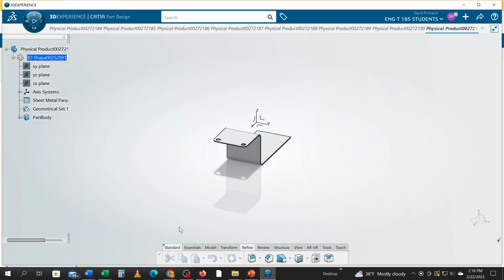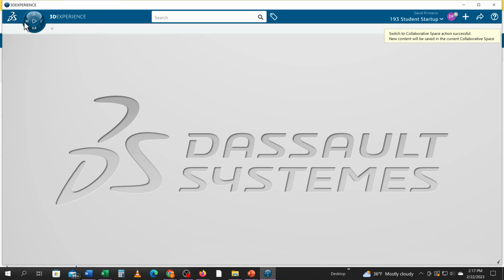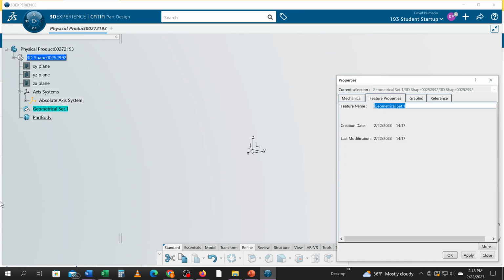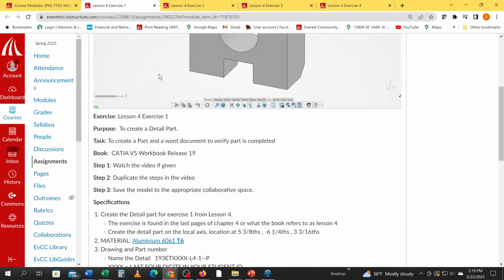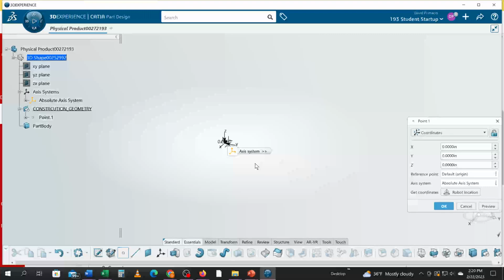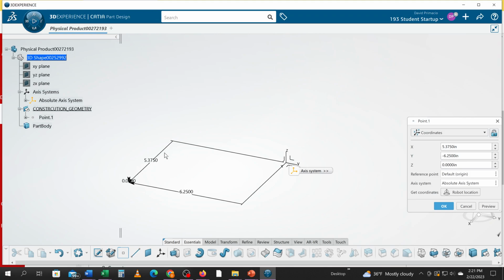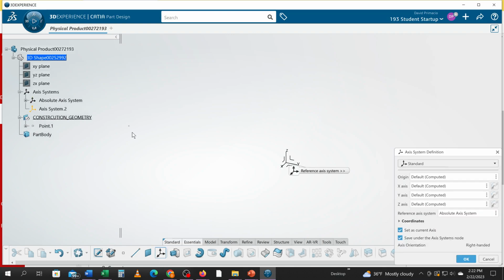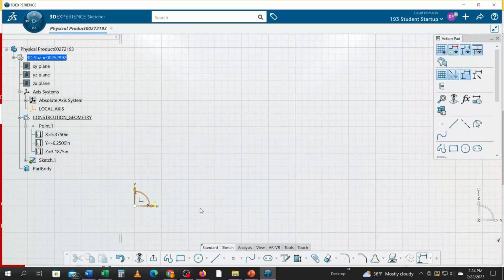Establish the Local Axis system